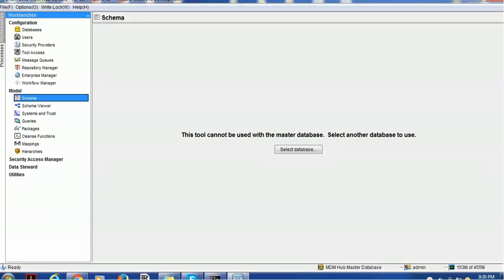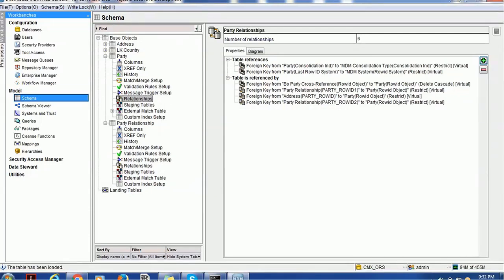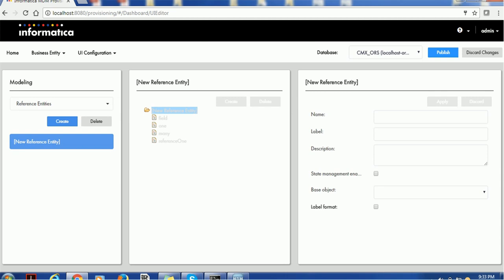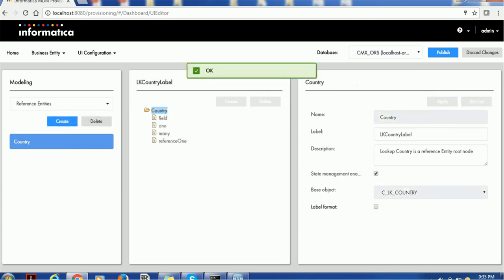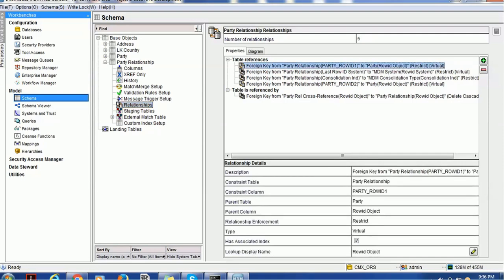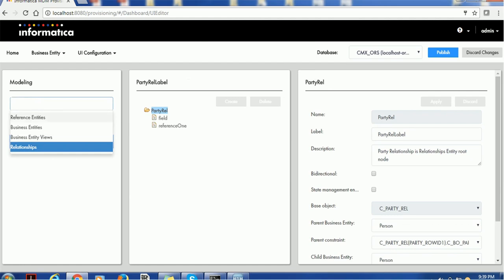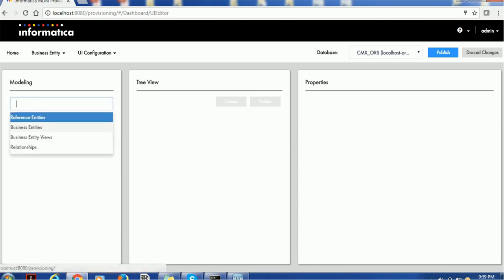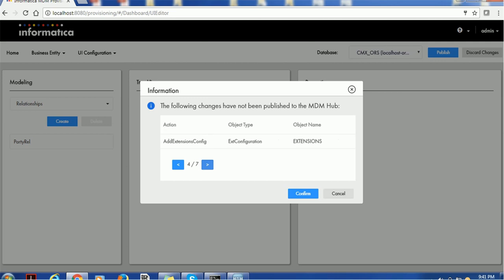Informatica MDM 10 - Provisioning Tool - Reference and Relationship Root Node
This tutorial provides brief details along with demo on reference and relationship root nodes in Informatica provisioning tool.